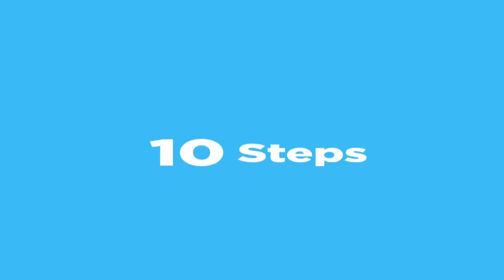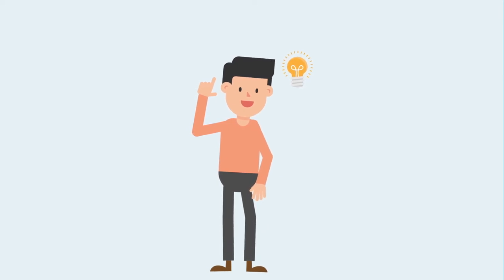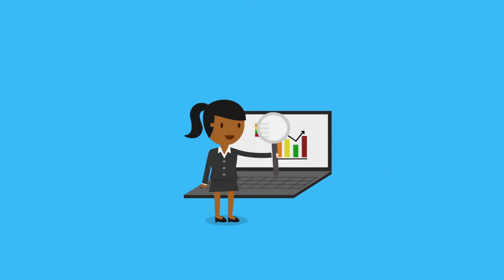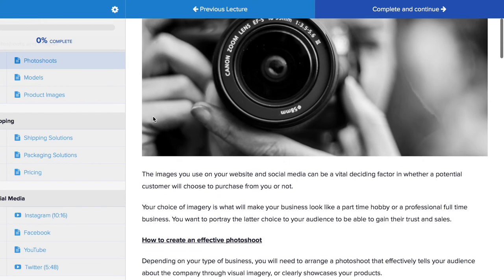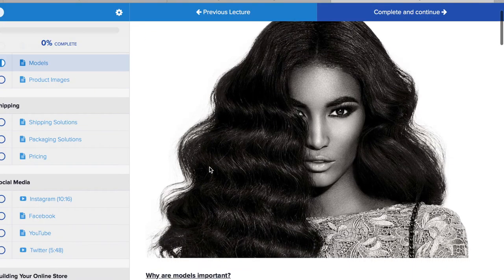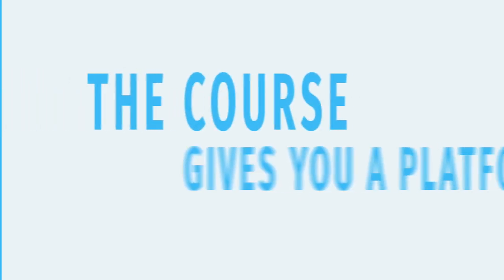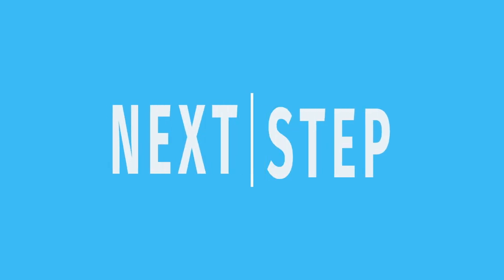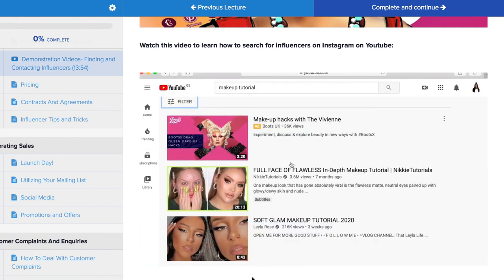How to build or grow a successful business/company in 10 steps!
This video demonstrates how to start or grow a company/business for beginners in a 10 step tutorial.
All methods and tools taught in the course is how I am able to have a successful hair company!

Animation motion done by @seundidthis